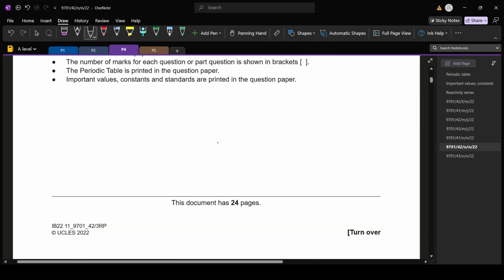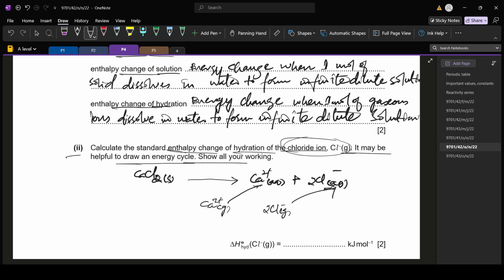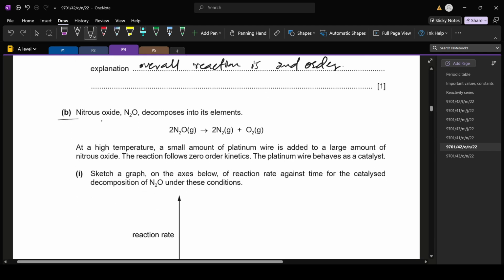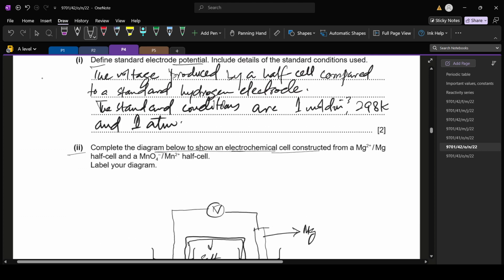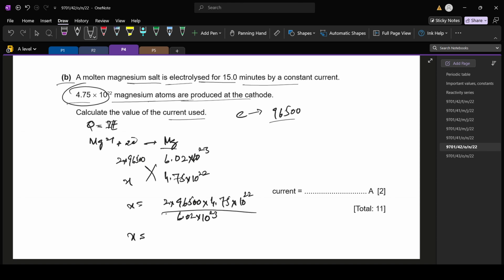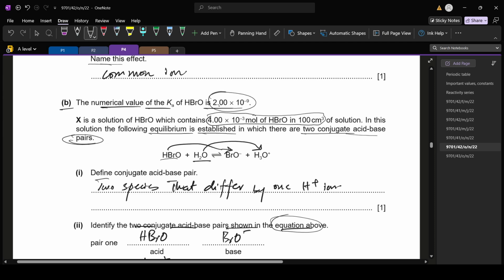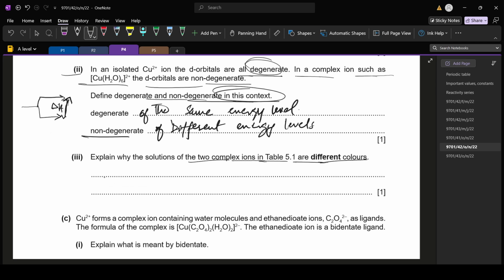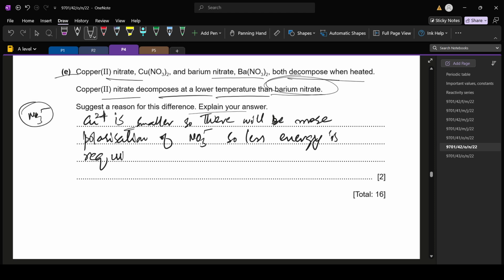9701 A levels Chemistry Paper 42 | Oct/Nov 2022 | PART 1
Welcome to our A level Chemistry Paper 42 Tutorial - Oct/Nov 2022!

0:00  Intro
0:13  Q1
17:59  Q2
28:15  Q3
45:22  Q4
1:02:28  Q5